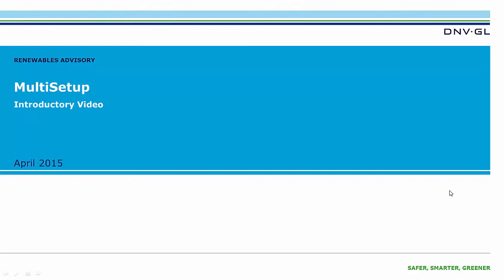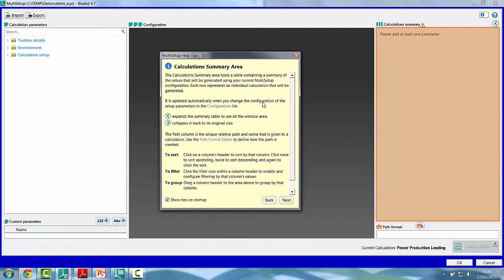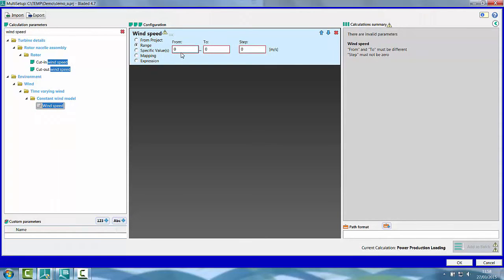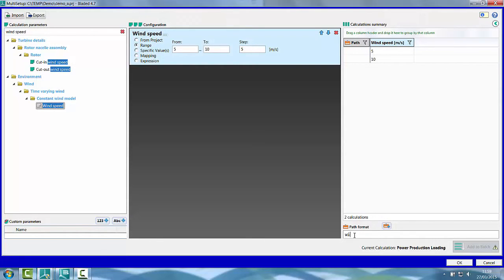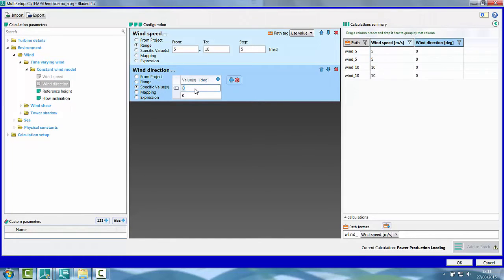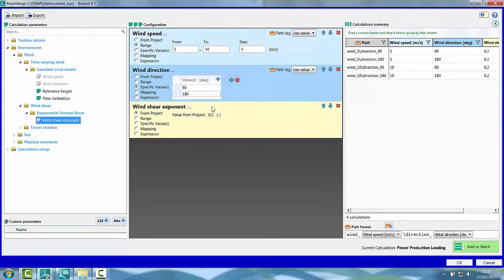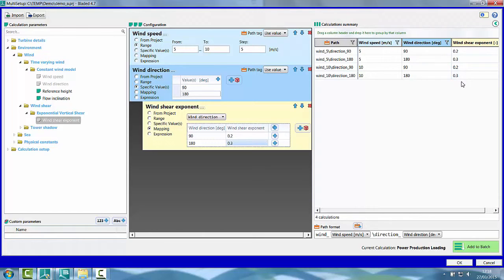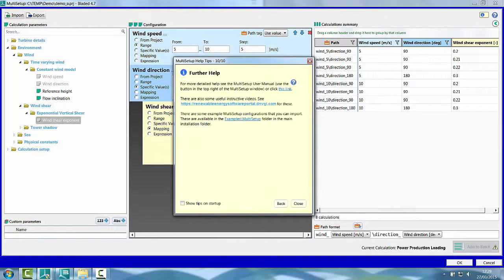Beginners introduction to MultiSetup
Navigating the MultiSetup UI and basic operations.